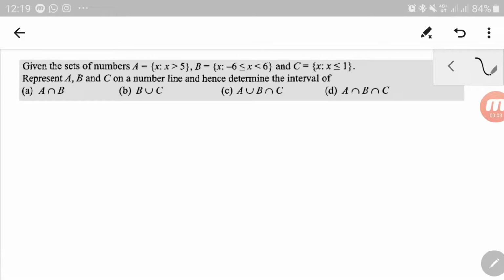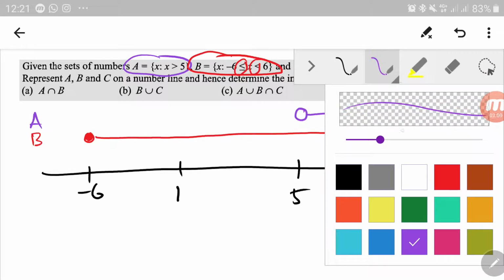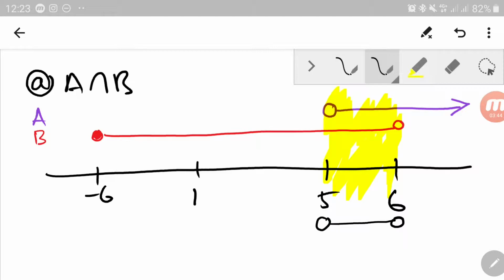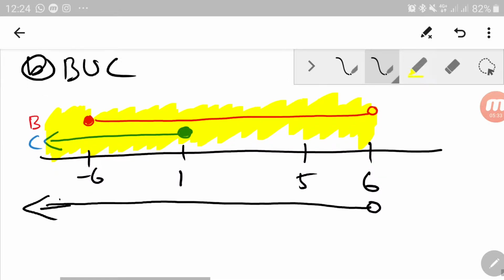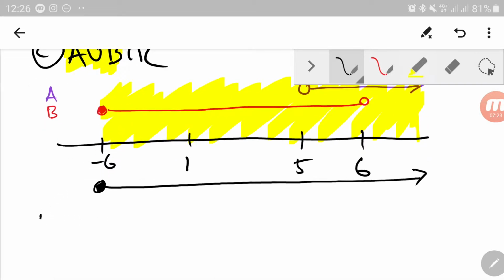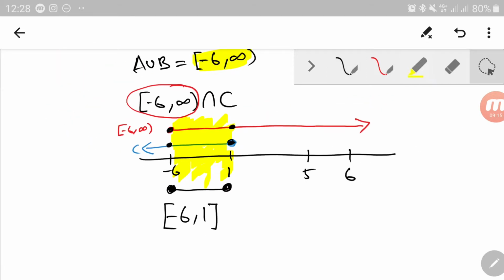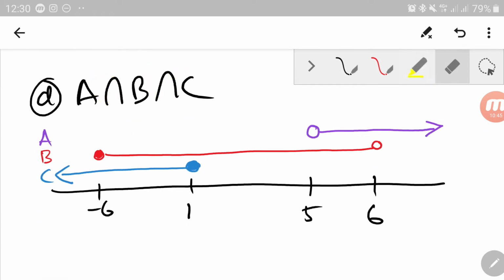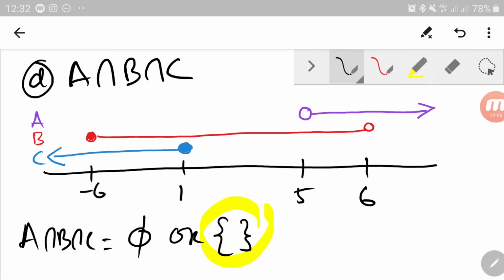Number System: How to Simplify the Interval III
In this video, I'll demonstrate four examples on how to solve the union and the intersection between intervals in the real number line.